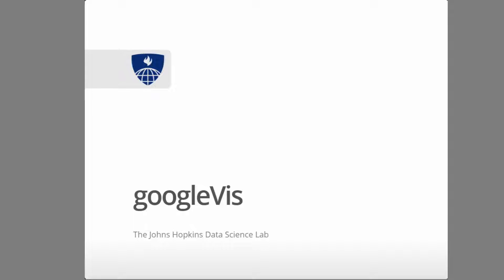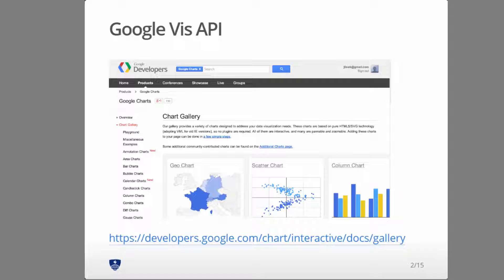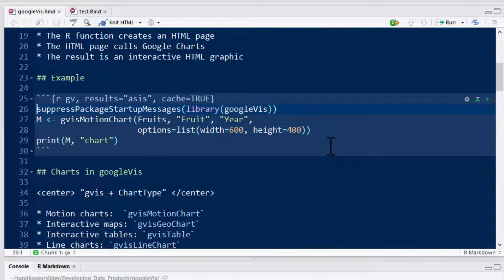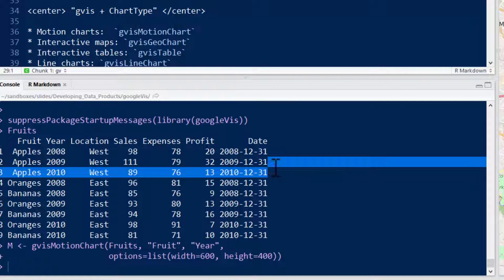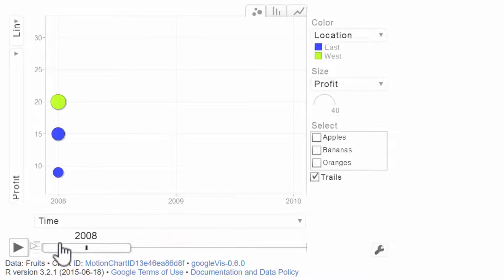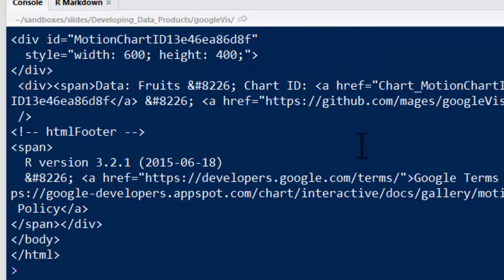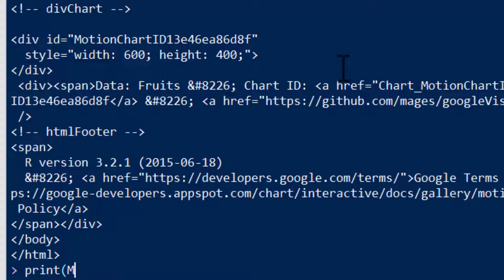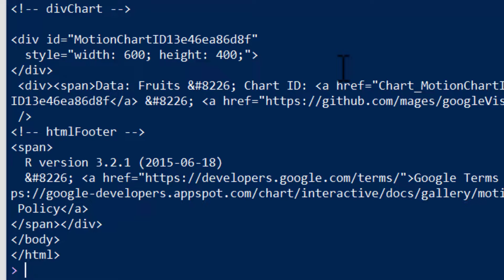Google Vis Part 1 of 2